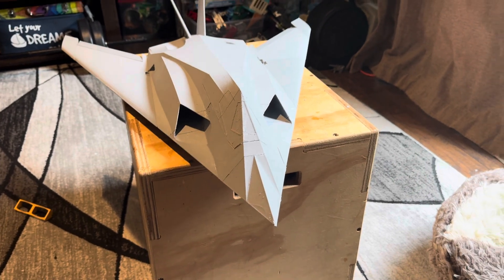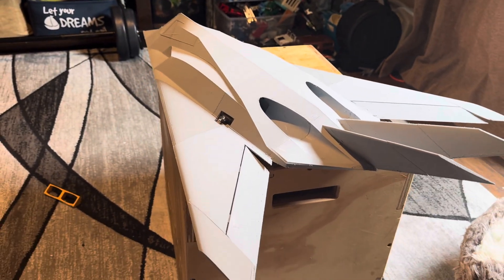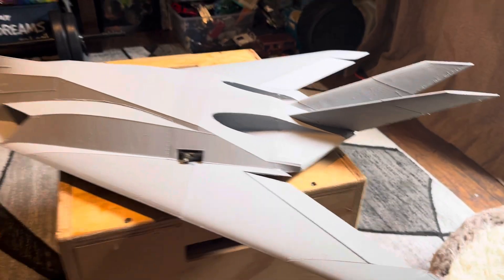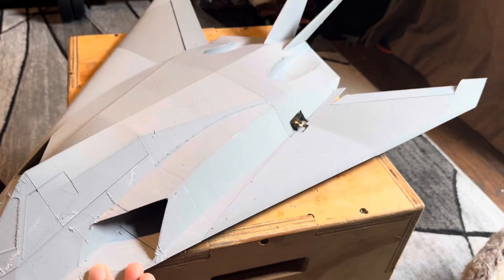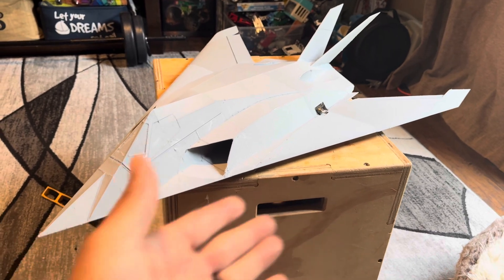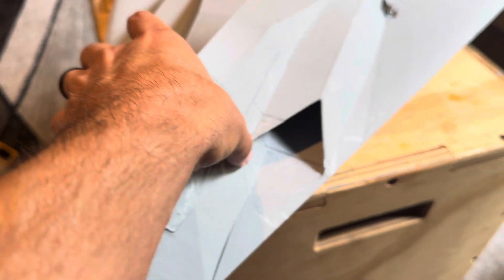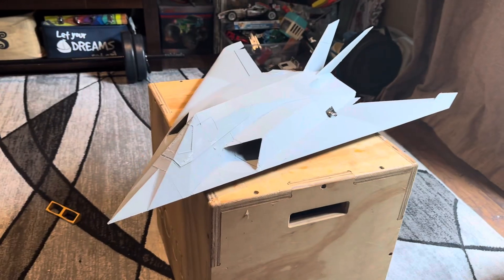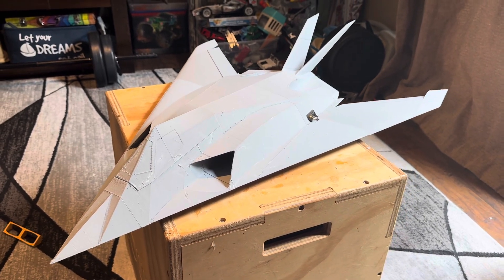New F117 Stealth fighter design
Let’s cross our fingers for the maiden!